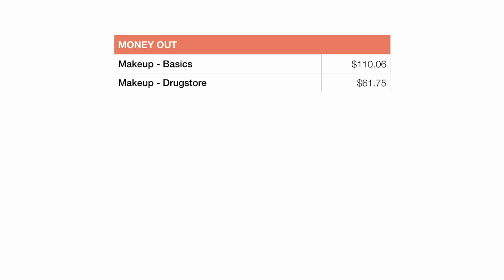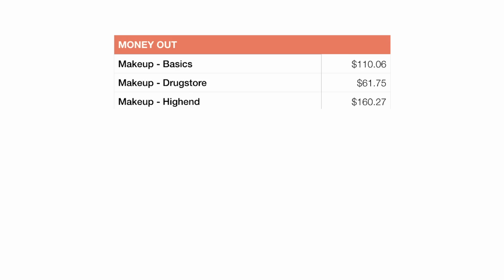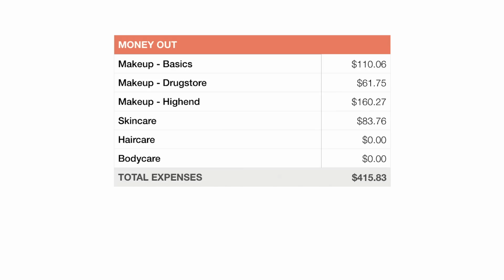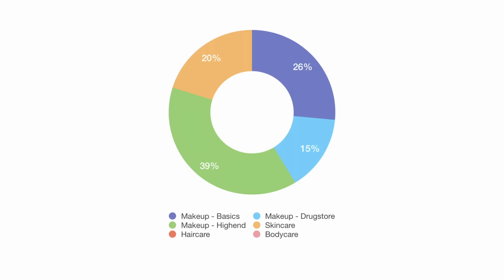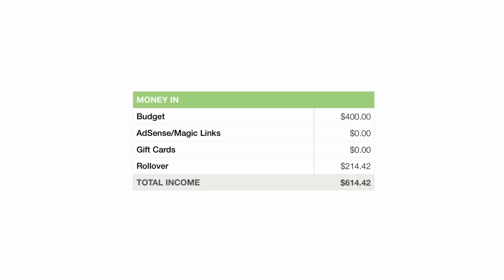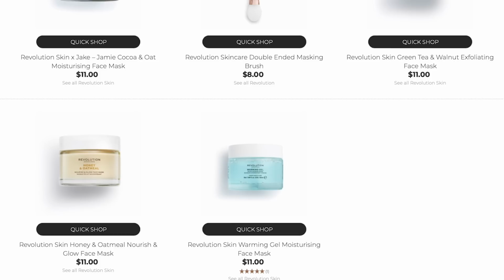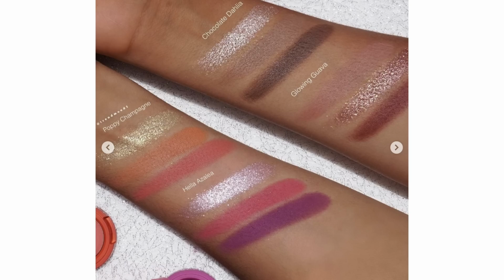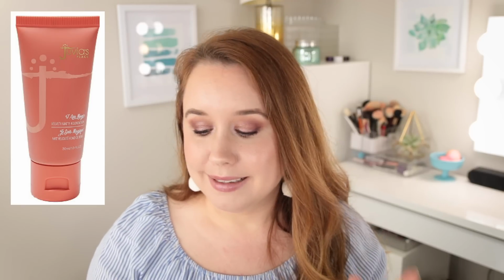June Wishlist & Budget | My Beauty Budget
Today we're talking about how much I spent in May, what money is going to roll over into my June budget, and what things I've been giving side-eye to and I'm interested in purchasing.

★ PRODUCTS MENTIONED ★
Hylamide SubQ Eye Serum

Kristin Ess Dry Shampoo

Paula's Choice Clinical Ceramide-Enriched Firming Eye Cream

NYX Bare With Me Tinted Skin Veil

Huda Beauty Neon Obsessions Palette - Neon Green

Kaja Beauty Bento Bouncy Shimmer Eyeshadow Trio

Makeup Obsession Releases at Target

Juvia's Place I Am Magic Foundation

Physician's Formula Rose All Day Petal Glow

Physicians Formula Spotlight Illuminating Primer

CYO Lifeproof Long Lasting Foundation - 101

ELF Flawless Concealer - Light Peach

Cover Girl Lid Lock Up Eyeshadow Primer

Physicians Formula Brow Last

BH Cosmetics Royal Affair Palette
Discontinued

ELF Barely There Finishing Powder - Fair/Light

ELF Bronzer - Light Matte

Physicians Formula Butter Bronzer - Spicy Mauve

Makeup Revolution Vivid Baked Highlighter - Radiant Lights

Ulta Gel Eyeliner - Plum

Cover Girl Exhibitionist Mascara

Cover Girl Clump Crusher Waterproof

Essence Shine Shine Shine - For A Night Out

All thoughts and opinions are my own. Magic Links also makes it much easier for me to quickly add these links which used to take me quite a while to do for every video. Thanks for supporting my channel.